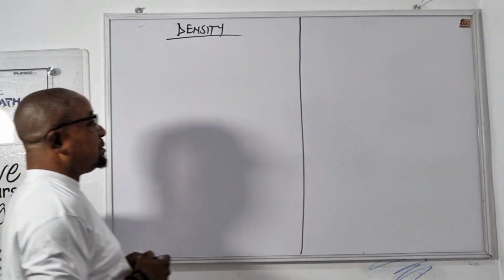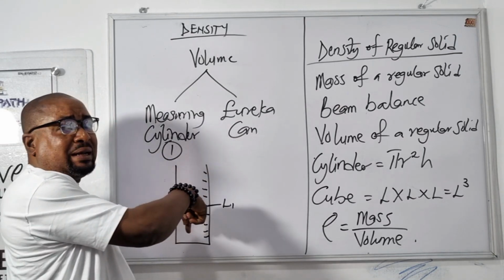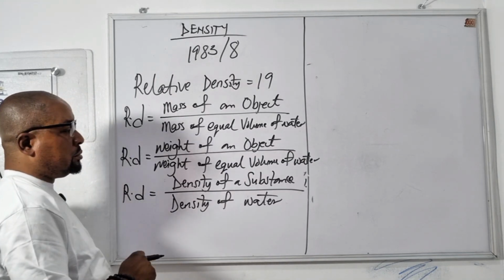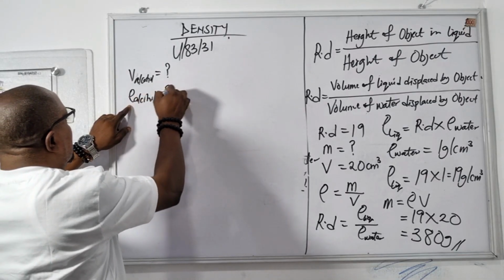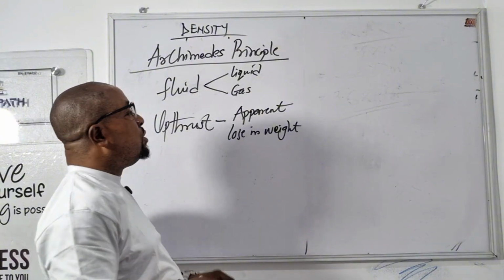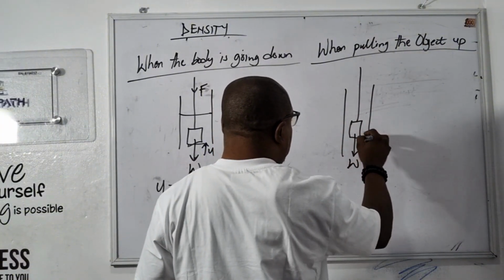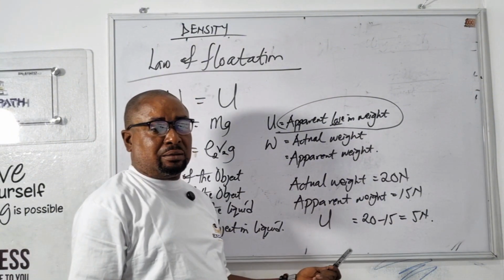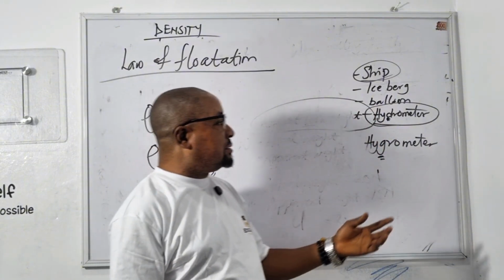JAMB Physics: Density Explained (Formula, Calculations & Exam Tips)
In this lesson, we simplify Density to help you clearly understand the concept, master the formula, and confidently solve calculation questions in JAMB Physics.

⚖️ In this video, you will learn:
✅ Meaning of density
✅ Density formula (Density = Mass ÷ Volume)
✅ SI units of density
✅ How to calculate mass, volume, and density
✅ Density of solids, liquids, and gases
✅ Relative density explained
✅ Application of density in flotation
✅ Common JAMB past questions and shortcuts

We solve practical examples step-by-step to improve your speed, accuracy, and confidence in the exam hall.

🎯 Perfect for revision, concept clarity, and boosting your JAMB Physics score.